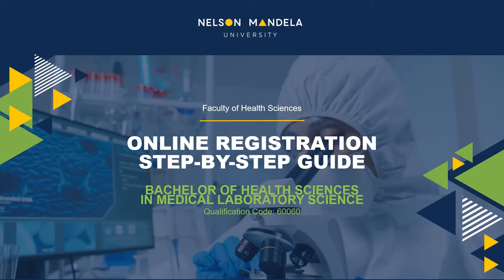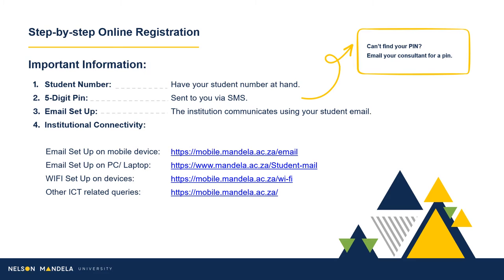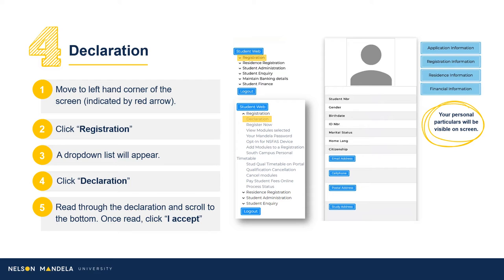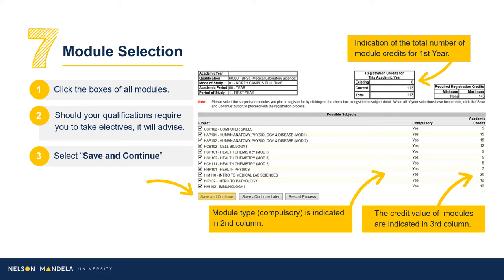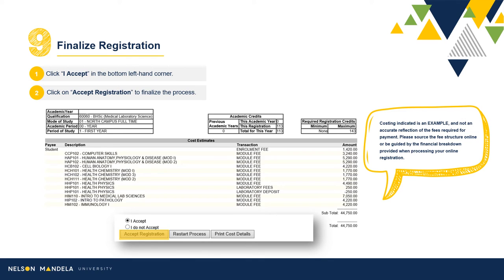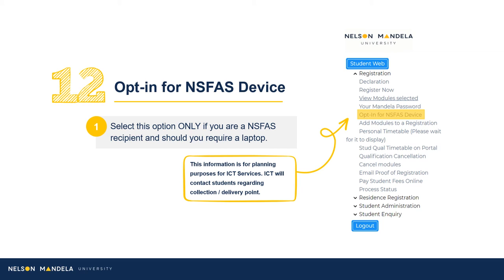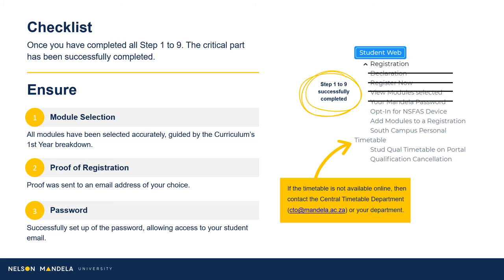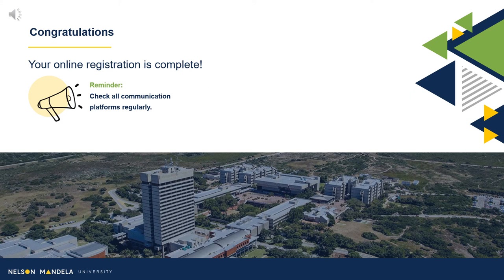BACHELOR OF HEALTH SCIENCES IN MEDICAL LABORATORY SCIENCE Q60060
This video will guide you on how to register online for the Bachelor of Health Sciences in Medical Laboratory Science [60060], Faculty of Health Sciences, Nelson Mandela University